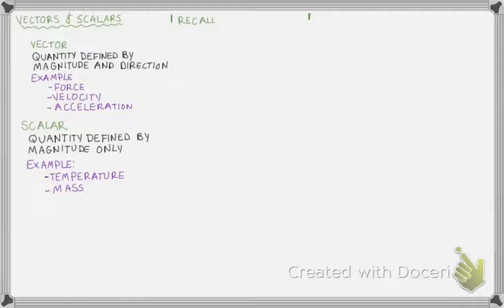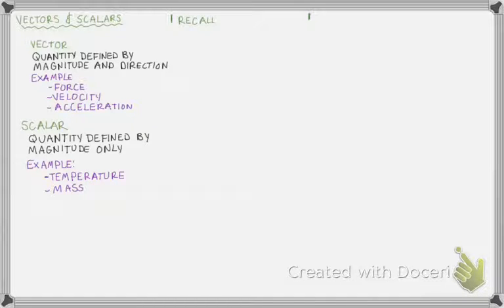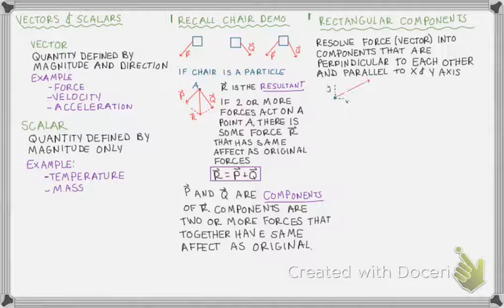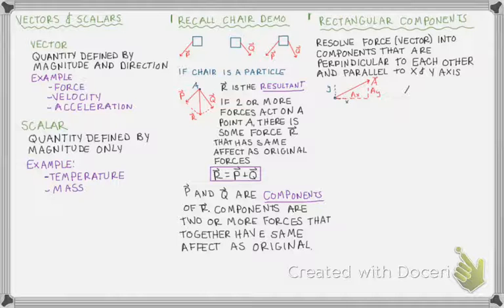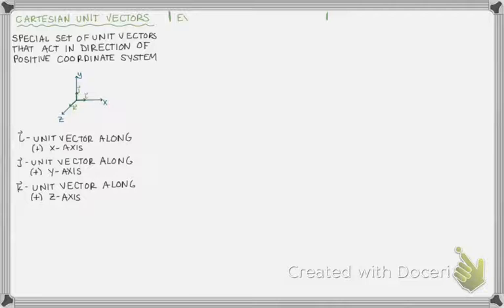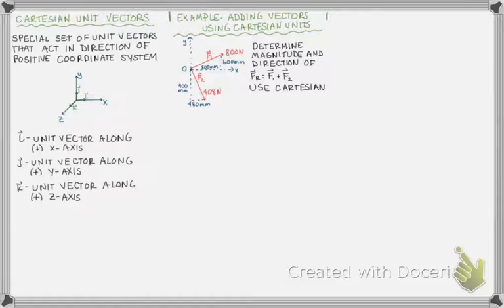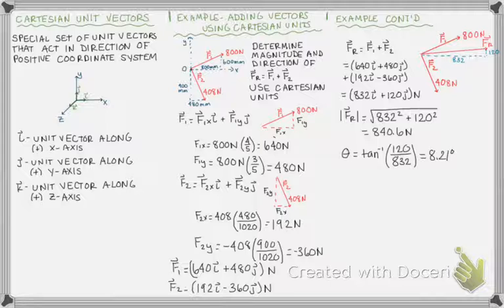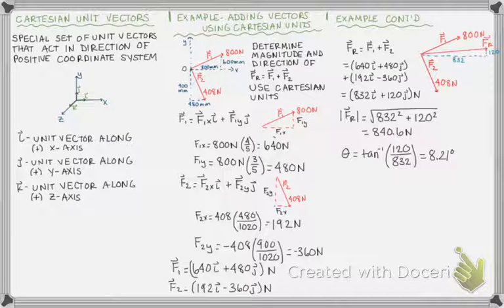Intro to vectors